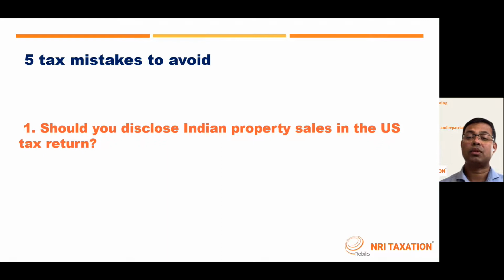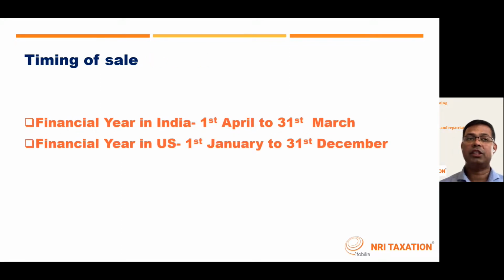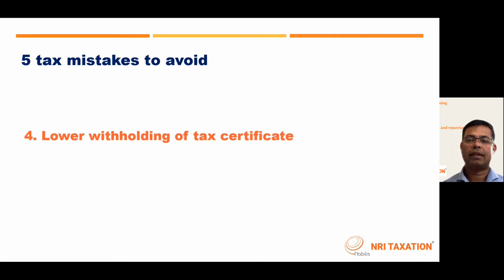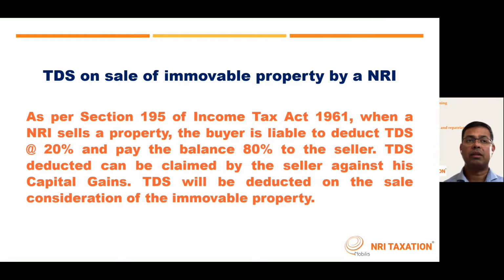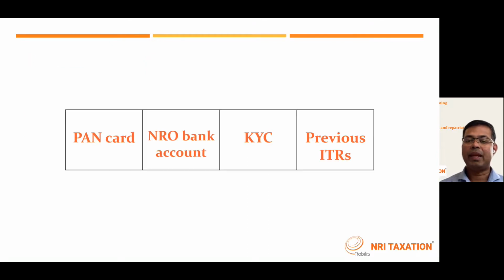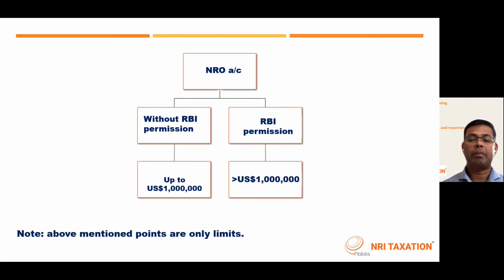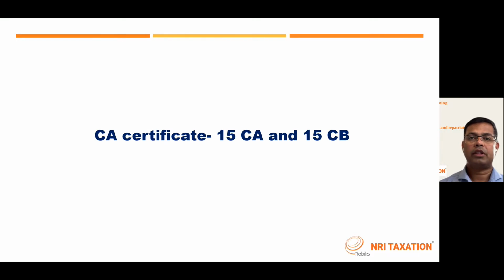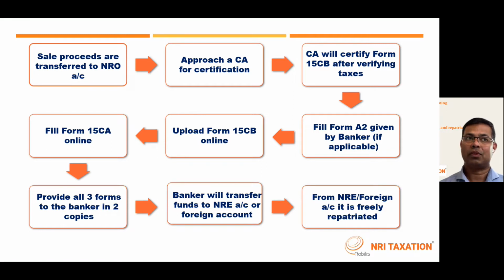5 Tax mistakes to avoid while selling Indian properties.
Webinar conducted on 9th November 2022.
Discussion on the Sale of a property by an NRI/PR/ US citizen.

Below questions and more has been addressed during this webinar.
Are you planning to sell your Indian properties?
Tax advice on capital gains for NRIs.
Applying Lower Withholding tax Certificate (LTC) to minimise withholdings.
Repatriation of sale proceeds to Australia (Form 15 CA /CB).
Filing of Income tax returns in India and US with Double taxation benefit.
Step 1 - Tax advice
Step 2- Sale and Withholdings
Step 3- Repatriation of funds, Tax return filing in India and US.